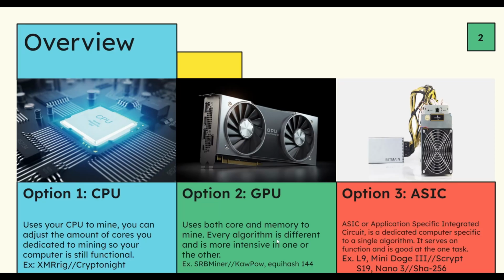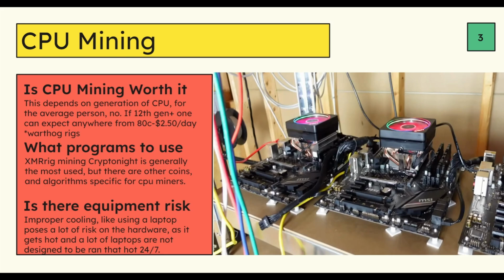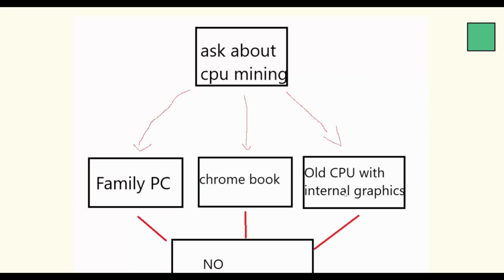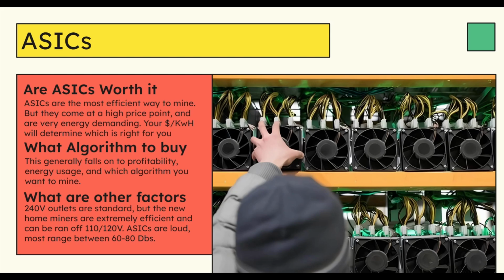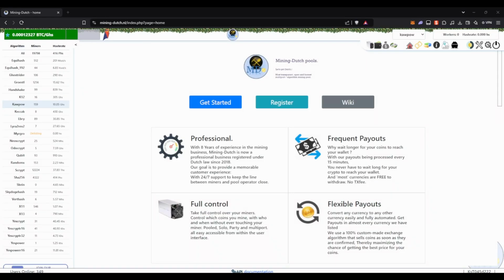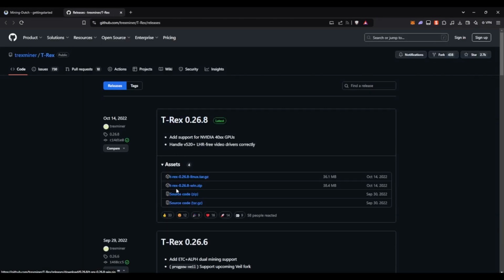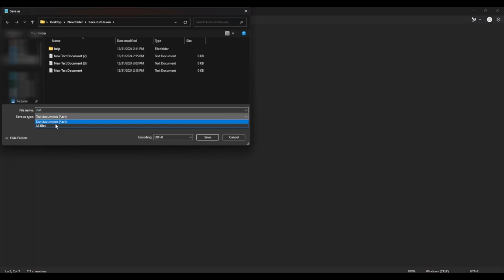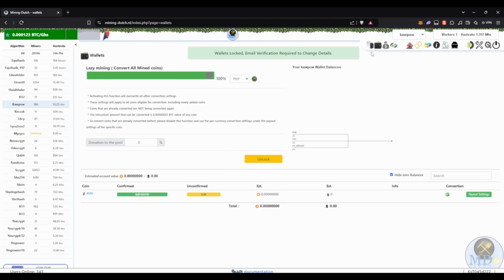Should You be mining? LAZY MINER by Mining Dutch--setup/guide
Quick and simple LAZY Miner guide. Also an introductory "should you be mining" slide show. LAZYMINER setup starts at 6:50.

Run.bat "code":

t-rex.exe --algo kawpow  --url {your URL}:{port} --user {youruser}.worker1 -p {your auto generated password}

Join The PEPECOIN pond on Reddit and Discord!